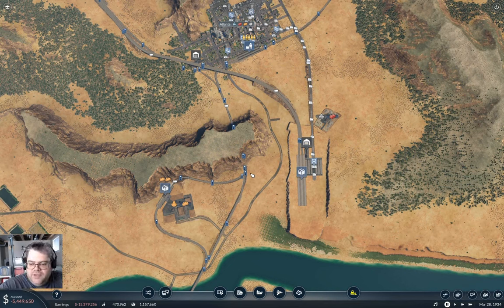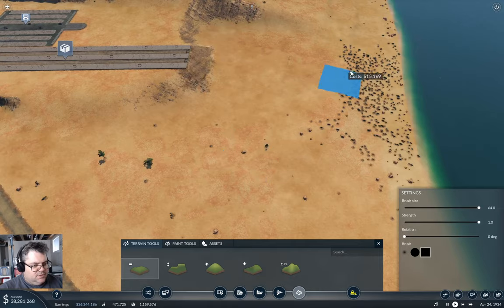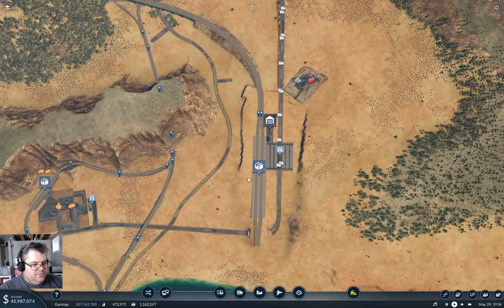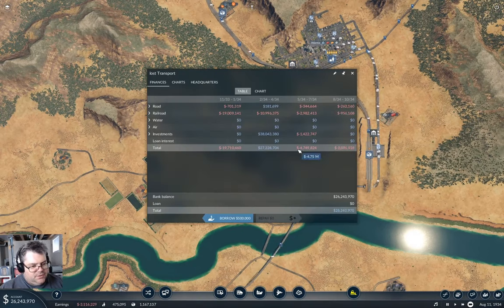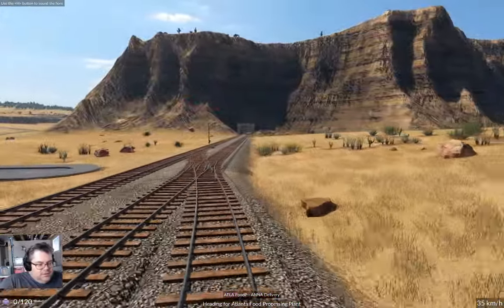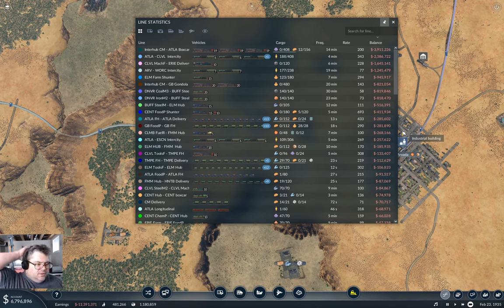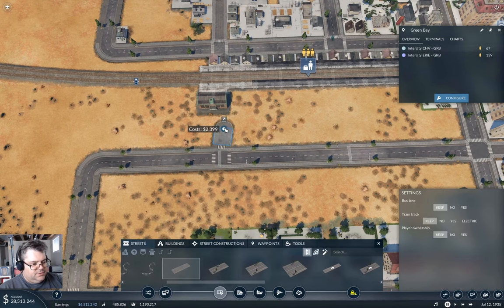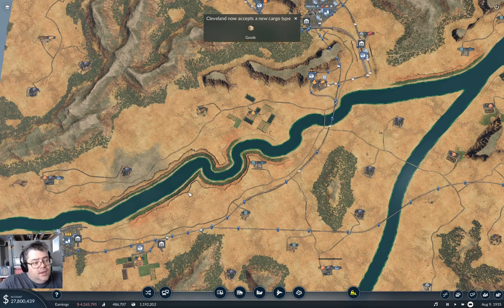Fingers Valley Part 42 | Transport Fever 2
Even more operational operations at Atlanta. Seemed like the thing to do.